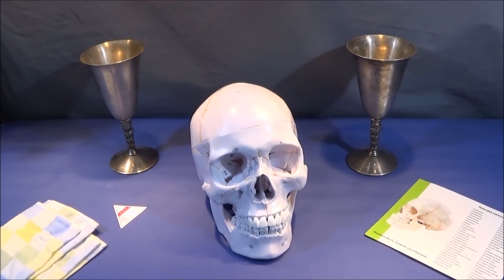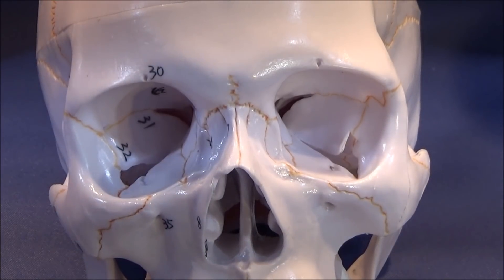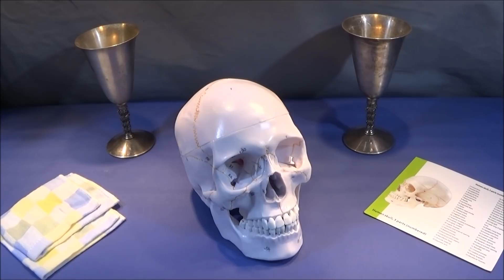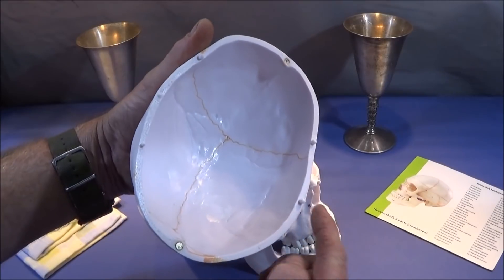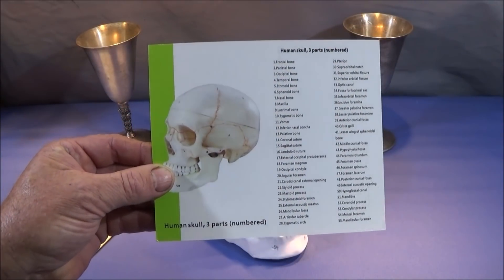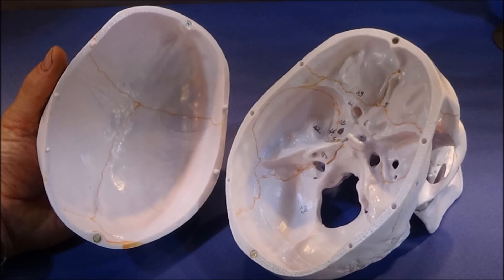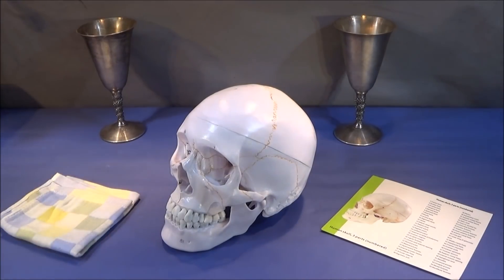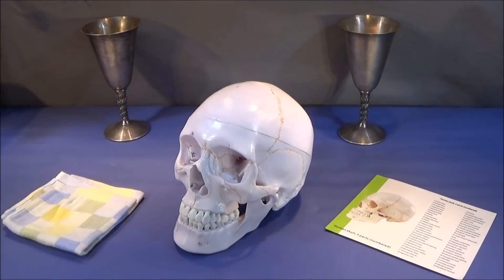A High Quality Life Sized Anatomical Model Of The Human Skull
See this excellent life medical quality anatomical teaching model of the human skull. With hand written numbers showing all the bone structures, innervation, all the joints, sutures, fissures, foramen and styloid processes in high detail.